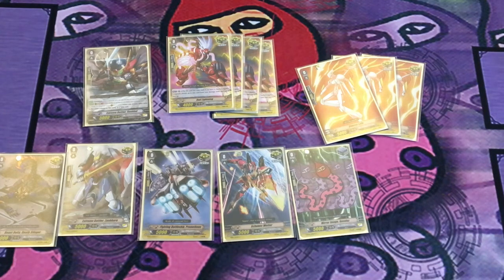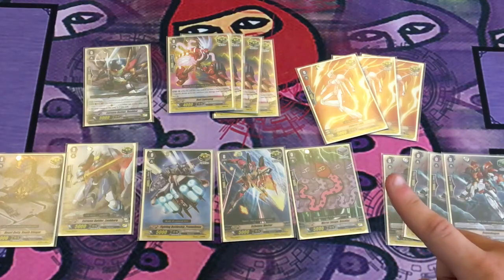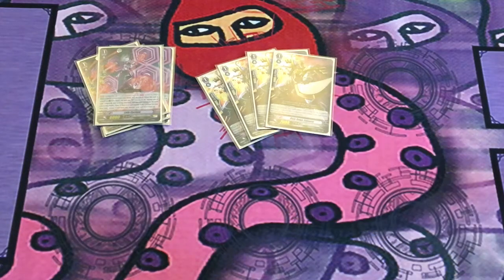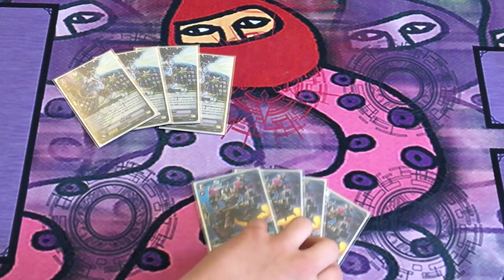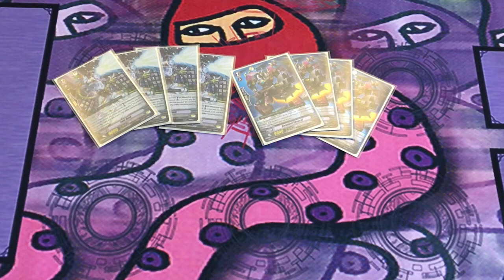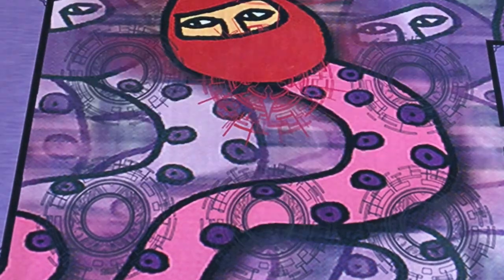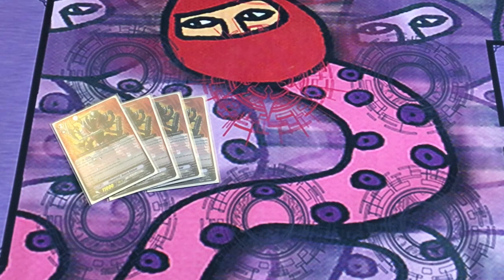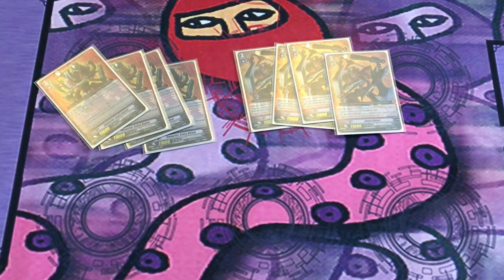Cardfight!! Vanguard Deck Profile: Asura Kaiser(Pre-GBT10)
Pretty fun deck, and it has a special place in my heart